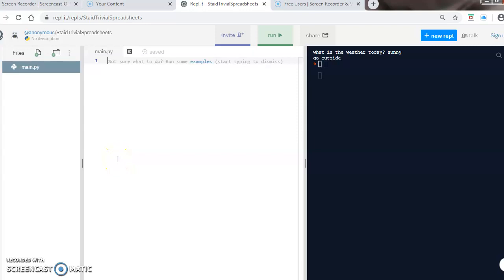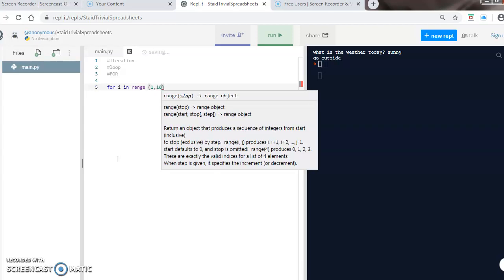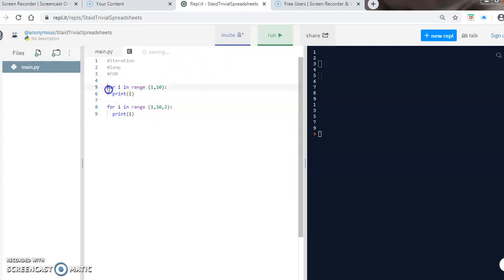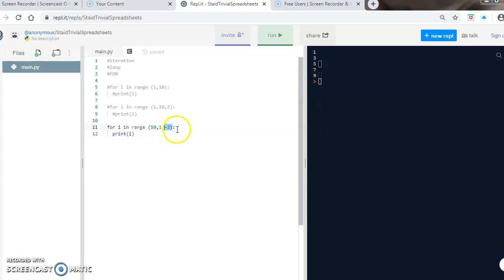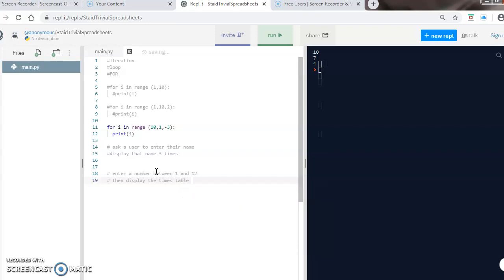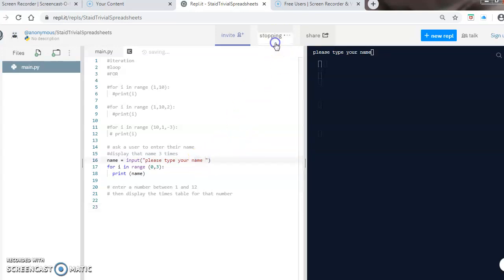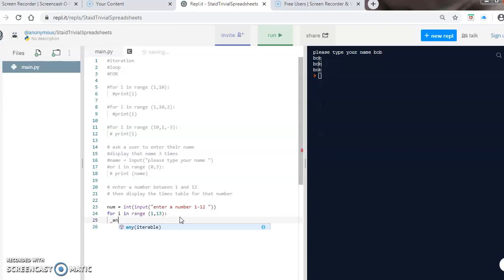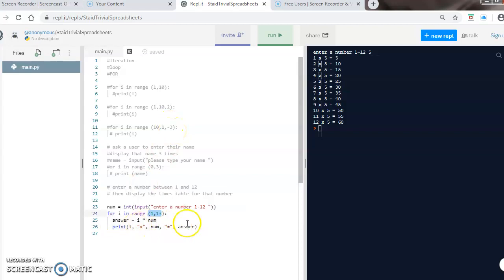Python FOR loop